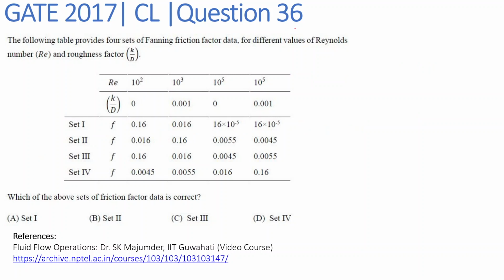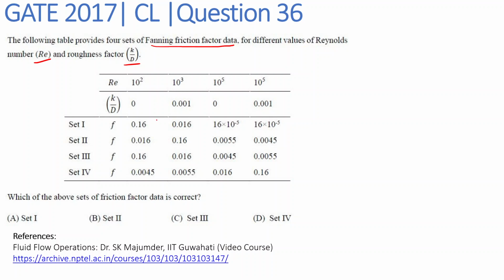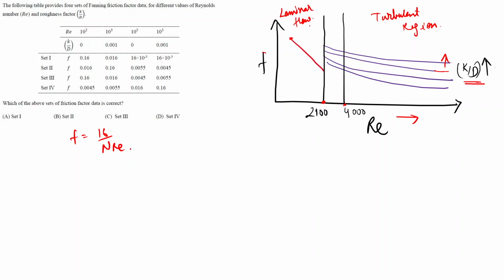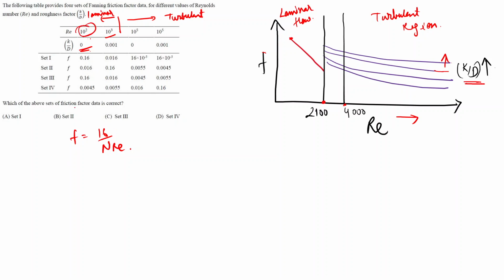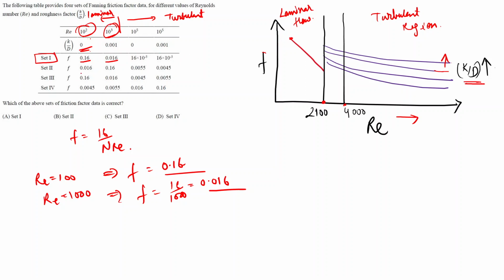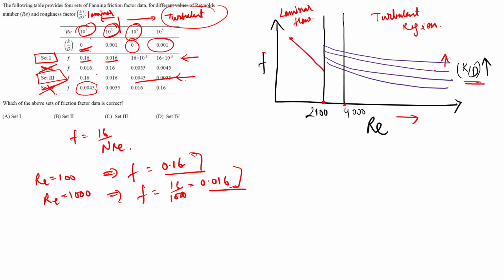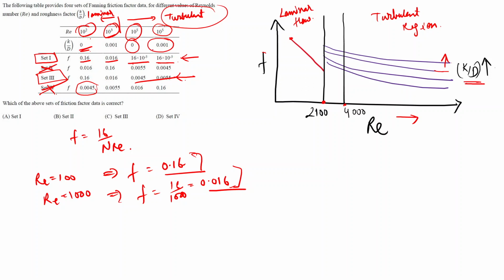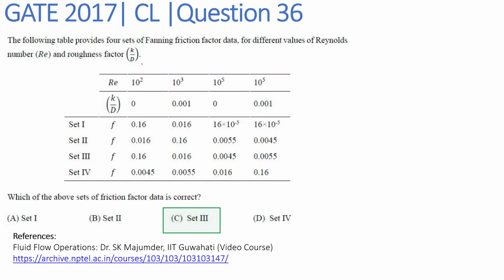Q36 CH 2017